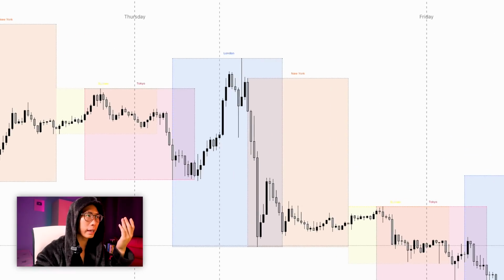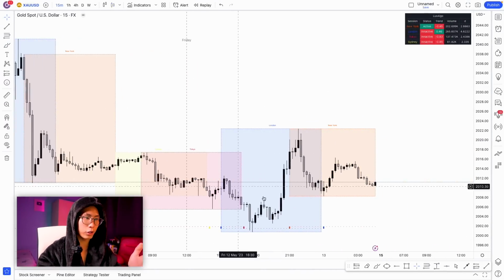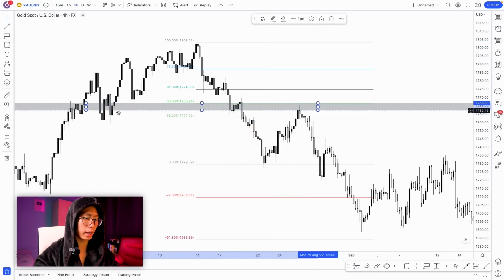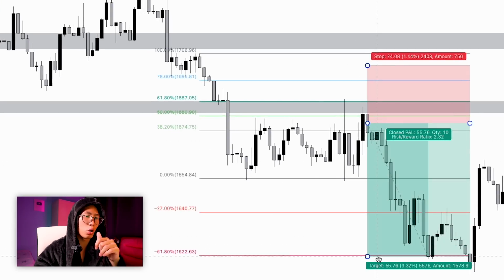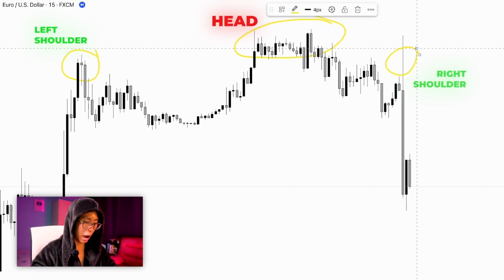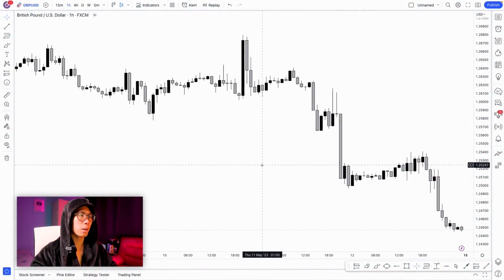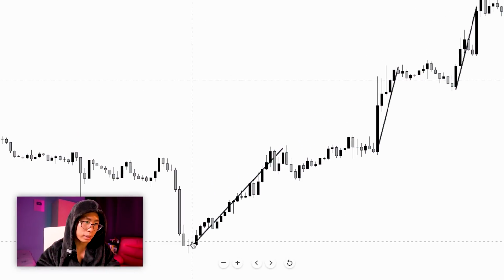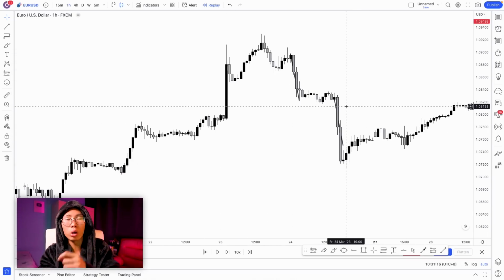I Found 6 Cheat Codes to Trading Success *EXPERT INSTANTLY*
Discover secret hacks to boost your Forex trading profits and become a more profitable trader. I will share with you actionable strategies for high-probability trading setups, risk management, and mastering emotional discipline. Whether you're a beginner or experienced, these insider trading tips will elevate your trading game. Watch now and unlock your full trading potential!

Timestamps (DO NOT skip around and take shortcuts, if not you will pay the price to the markets)
0:00 trade the best sessions/timezones
2:59 combine Fibonacci with confluences
6:10 sniper entry with Heads & Shoulders pattern
9:29 measure impulse moves
11:20 trade directly from TradingView
12:36 journal & record your trades